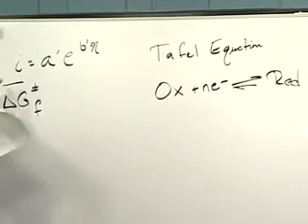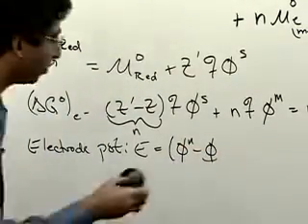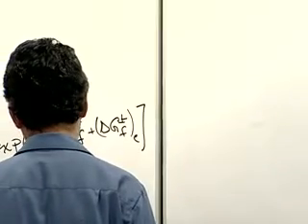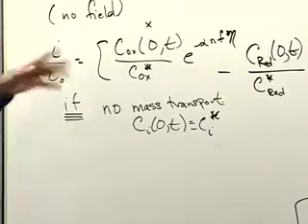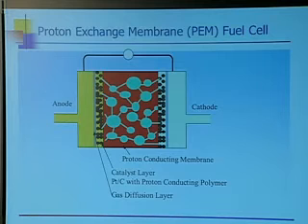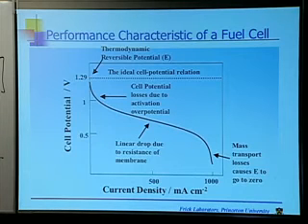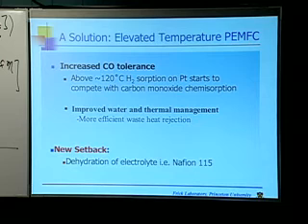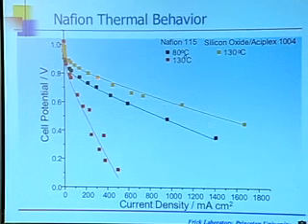Electrochemistry - Lecture 03 - Butler-Volmer Equation, Tafel Relation and Fuel Cells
This Lecture focuses on the Butler Volmer equations and discusses the Tafel relations as one of the sub-cases of the BV equations. It also goes on to give an introduction to PEM Fuel Cells.